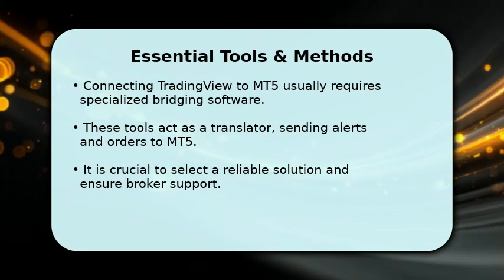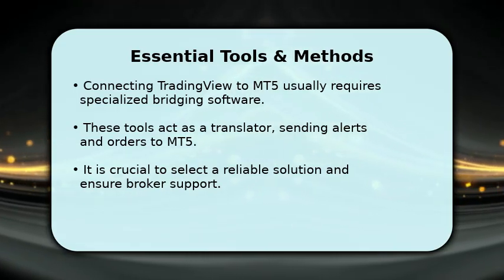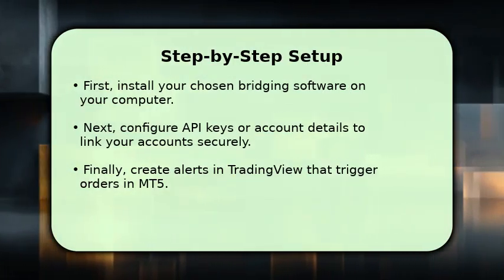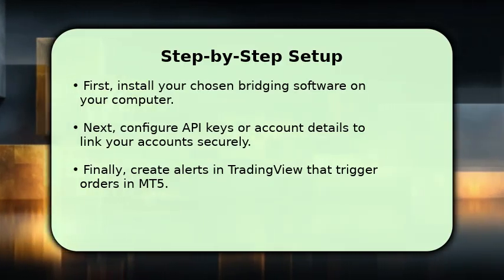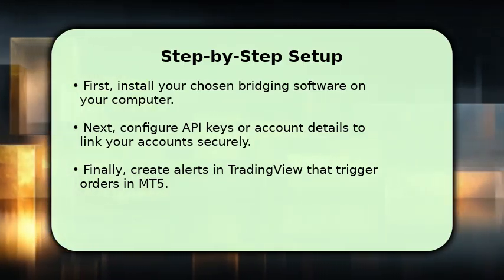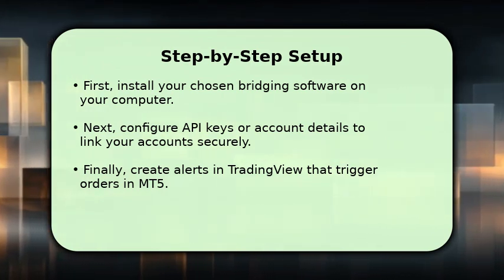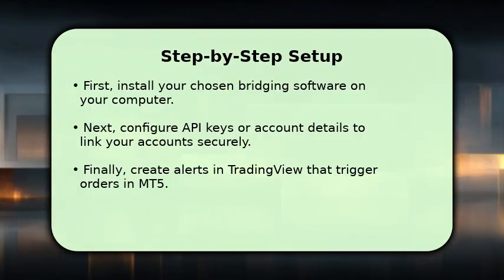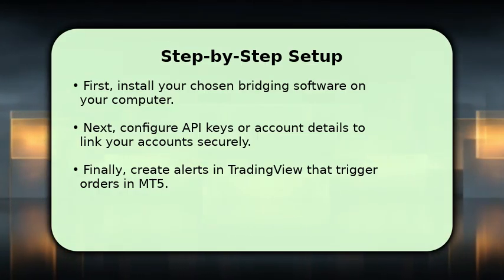How to Connect TradingView with MT5 (Full Guide)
In this comprehensive guide, we'll walk you through the step-by-step process of connecting your TradingView account with MetaTrader 5. This integration allows you to access a wide range of technical indicators and analysis tools directly within your MT5 platform. Whether you're a seasoned trader or just starting out, this tutorial will help you unlock the full potential of both platforms.

TradingView MT5 connection, MT5 TradingView integration, Technical indicators in MT5, MetaTrader 5 analysis tools, TradingView charts in MT5, How to connect TradingView with MT5, MT5 TradingView setup, TradingView MT5 tutorial, MetaTrader 5 trading platform